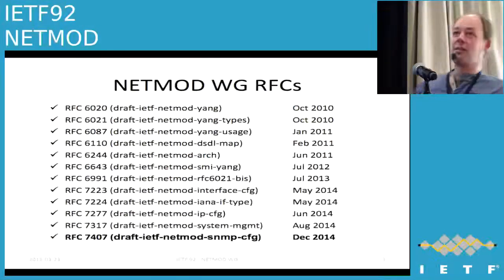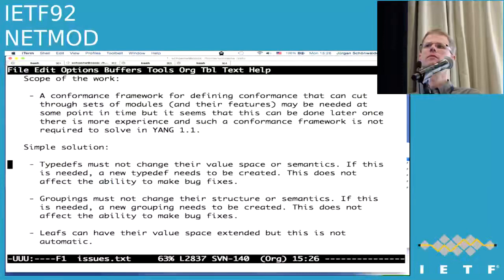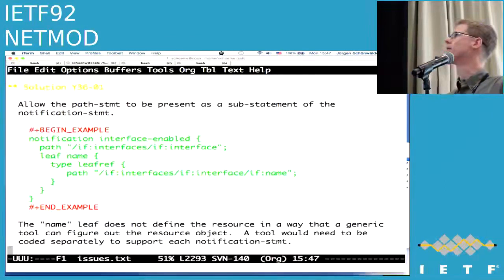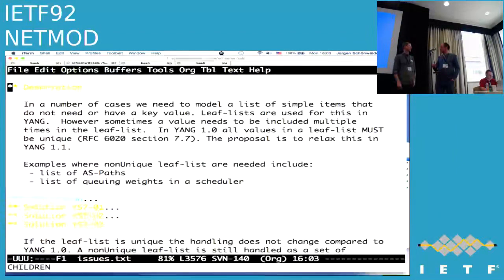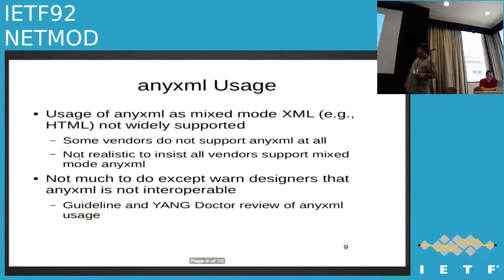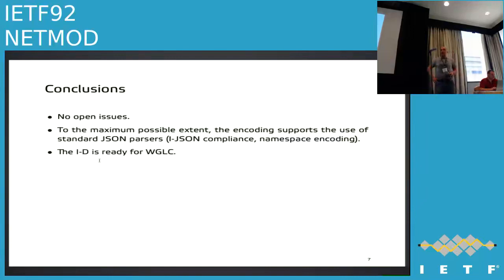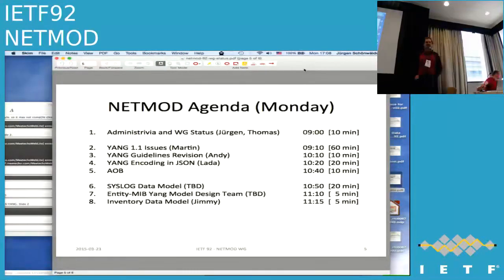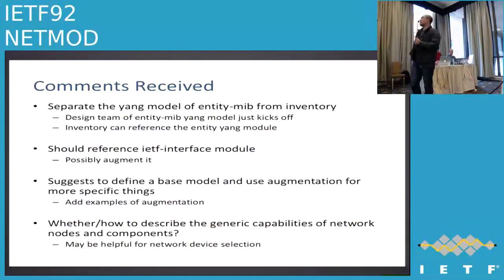NETMOD 20150323 0900